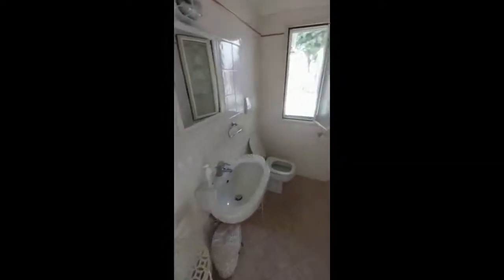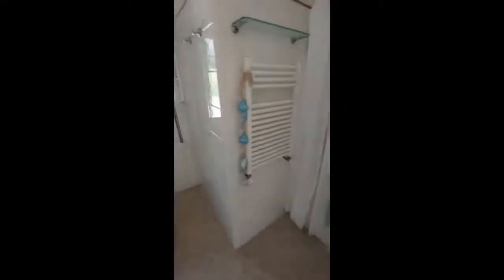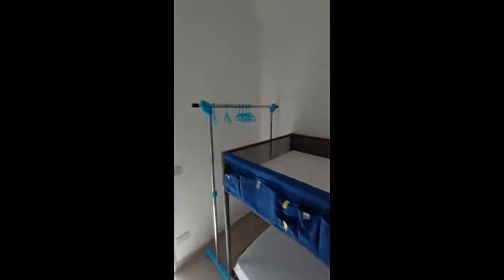Whole 2 bedrooms apartment in Fregene - Spotahome (ref 397192)